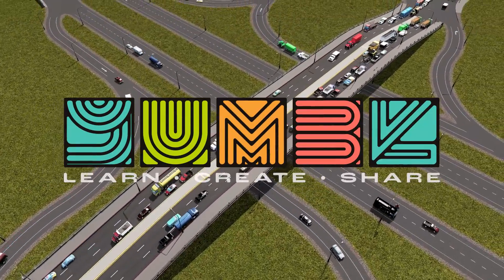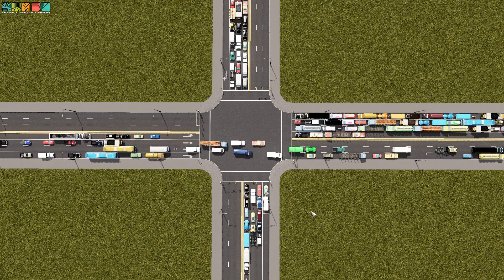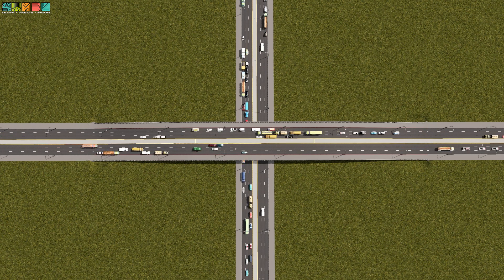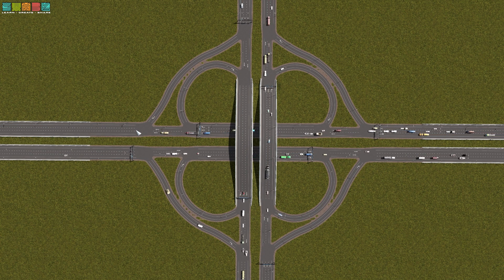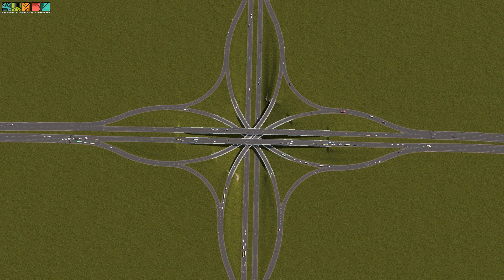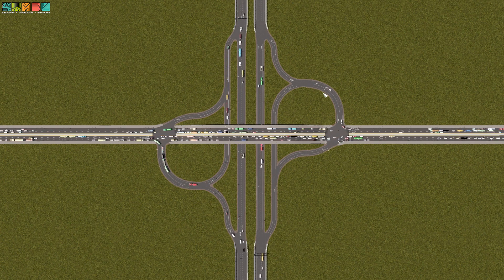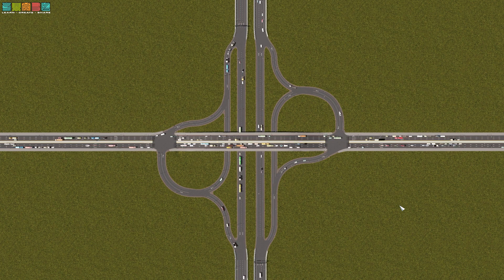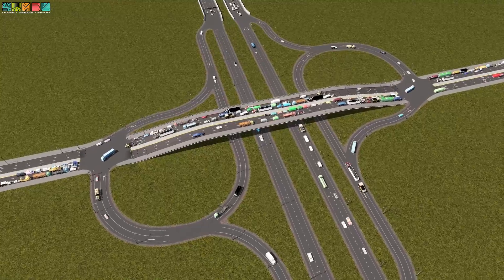Solving Traffic Conflict - Intersections and Interchanges Explained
How do multiple roads converge successfully? What stops traffic from backing up? These questions explored and solutions offered in todays video!

0:00 Intro
0:31 Dank Traffic Light
1:24 Turbo Roundabout
2:20 Grade Separation
3:01 Cloverleaf
4:26 Four Level Stack
5:53 ParClo
7:19 Service Interchanges